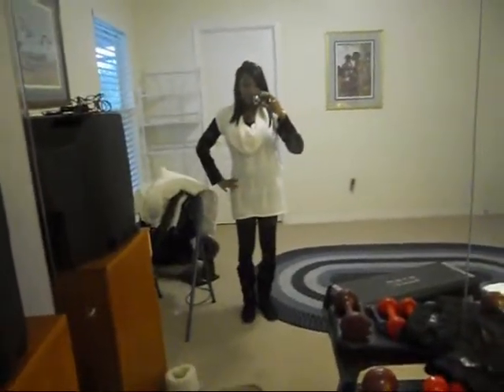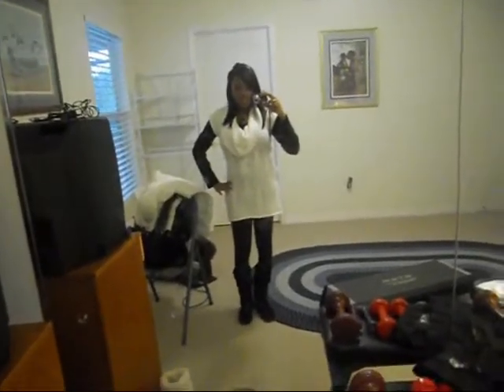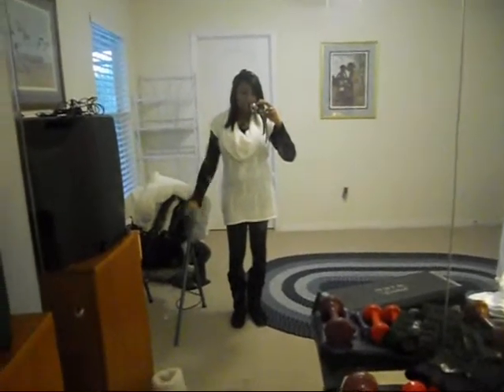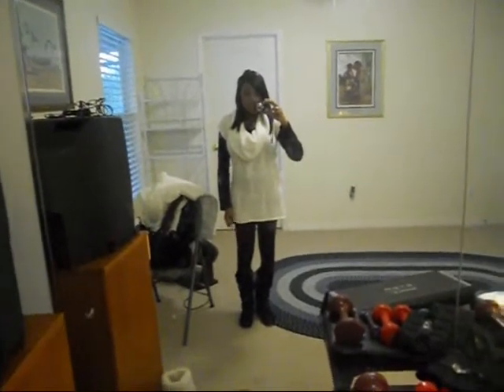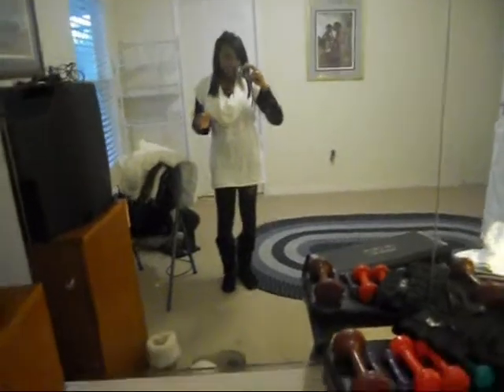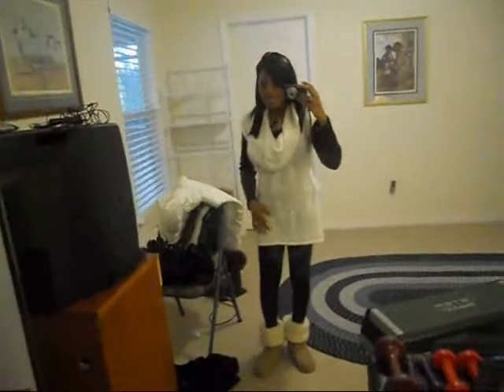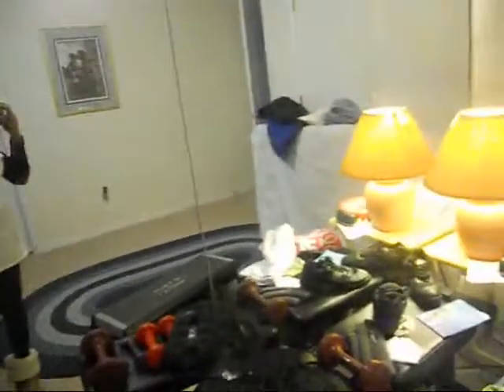Outfit of the day 3